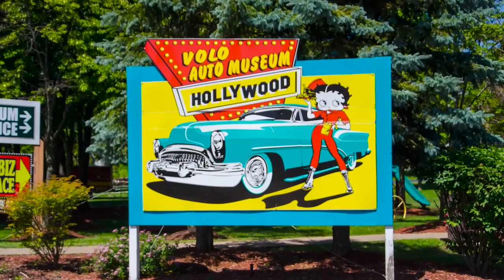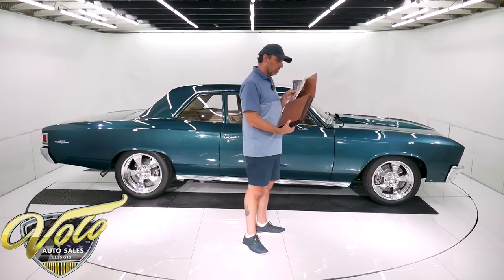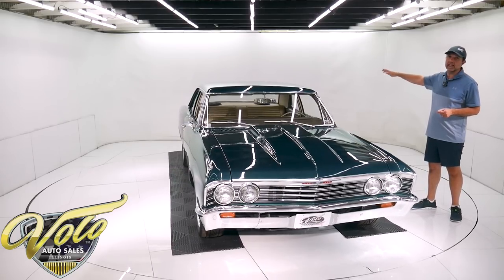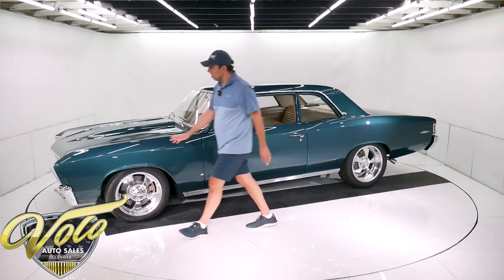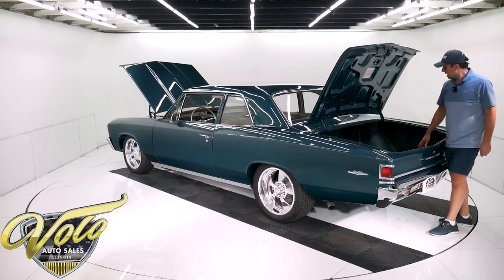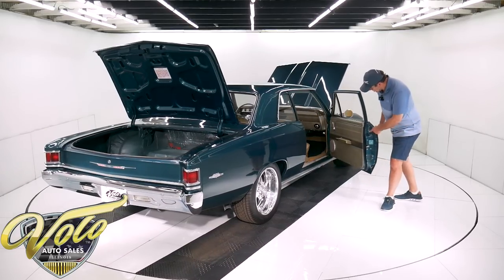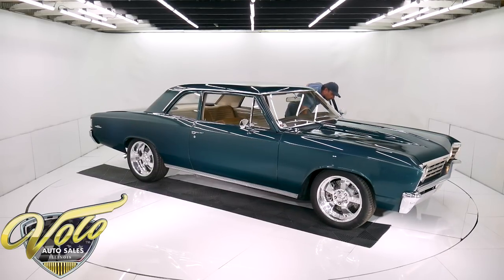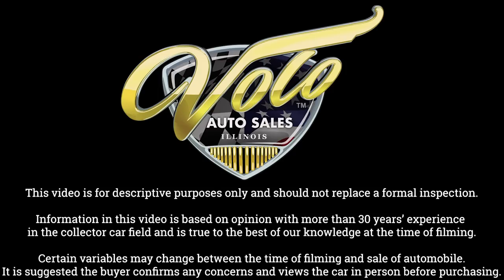1967 Chevrolet Chevelle for sale at Volo Auto Museum (V20282)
They started with a 41,800 actual mile survivor Chevelle. It was upgraded with some muscle including a ZZ4 motor, overdrive trans, Hotchkis suspension and Baer disc brakes. Rare factory color combination.

EXTERIOR: The original metal body is in excellent condition. Looks like it has clean original quarter panels, under the doors are clean. It does have an aftermarket fiberglass cowl hood to dress it up. The car is straight, I don't see any rust or blisters. Repainted it's original Tahoe turquoise color. I believe the jambs are mostly original paint. The paint job presents itself really well. It does have some imperfections that you being the owner will know about, other people probably won't notice. The front trim, bumper and grill looks like it's all new. New bowtie mirrors, door handles, tail lights and rear bumper. Sharp looking staggered size Billet Specialties wheels, they've been polished beautifully. 17s in front, 18s in back. All four are wrapped in Continental sport tires, wider in back. The weather strips have been replaced all original glass is in nice shape.

INTERIOR: Rare factory Fawn color. It has been Dynamat soundproofed. New carpet on the floor and a B&M ratchet shifter. The seats are reupholstered with reproduction covers. The door panels are  really good original condition. In front of me the dash area is really nice. It was upgraded with a factory SS guage package including the blinker tach. They call it that because the tachometer covers the blinker, so it has a turn signal indicator in the tachometer. Vintage Air was neatly added using a factory control panel. It has a modern stereo with 6 inch round door speakers and 6x9 speakers in back.

ENGINE COMPARTMENT: as a frontrunner system I'll be Billet bracket tree has been clear anodized of polished alternator compressor ZZ-4 crate motor right from GM. It's a 350-355 horsepower with aluminum heads and intake. This one has a giant dual feed Holley with electric choke, MSD ignition with a billet distributor and coated headers. The motor is dressed up with some real nice chrome valve covers and billet plug wire holders. There is a Frontrunner system which includes polished billet brackets that were cleared from the factory, billet pulleys with serpentine belt system. It also includes a polished aluminum alternator, polished mini a/c compressor and a modern power steering system. There's an aluminum radiator, a big electric fan, aluminum water pump and an overflow bottle to keep it cool. It also has a power brake system, Optima battery and custom stainless braided dipsticks for the motor and trans.